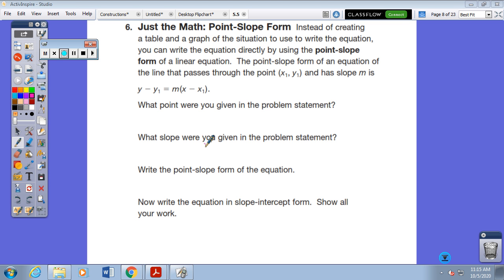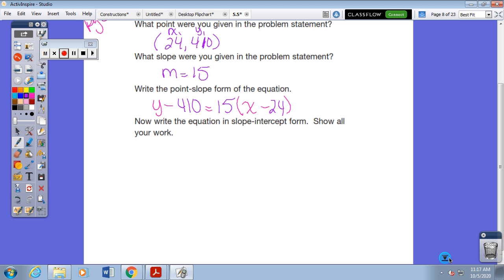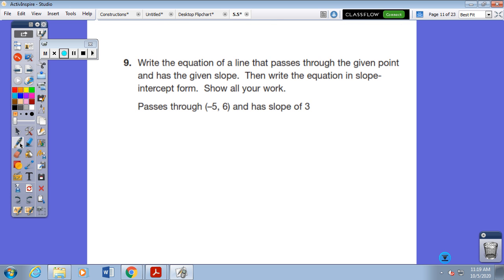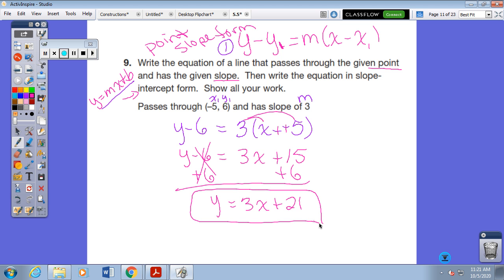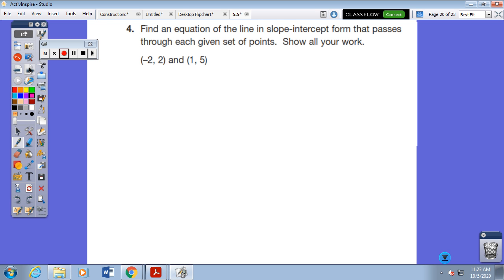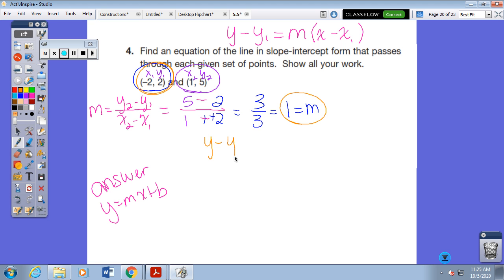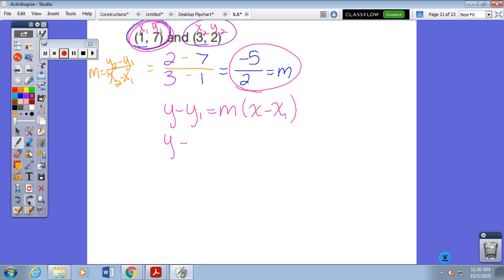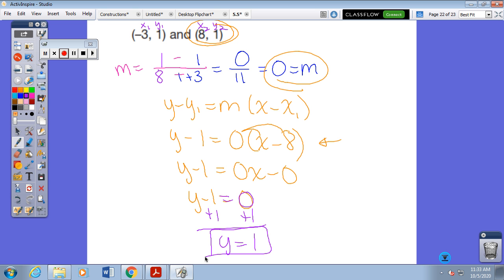5.5 Point Slope Form